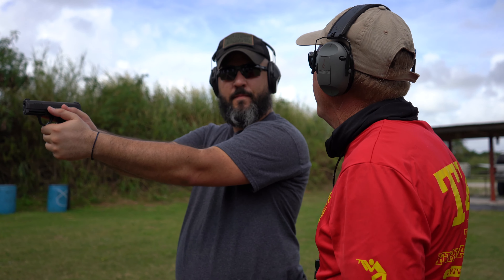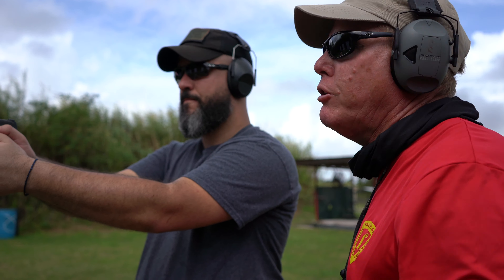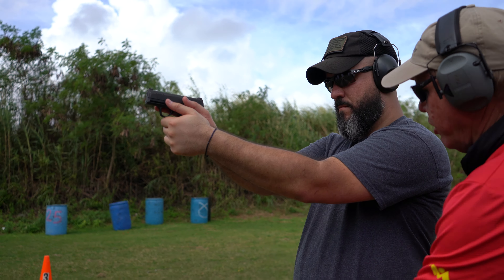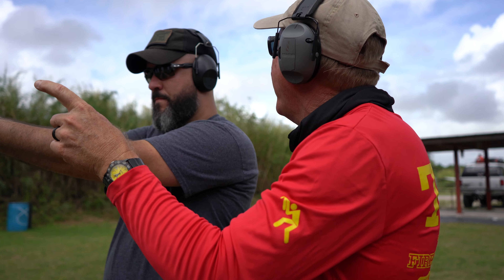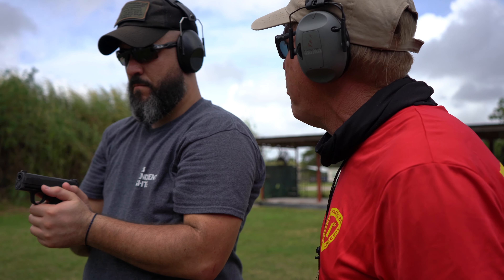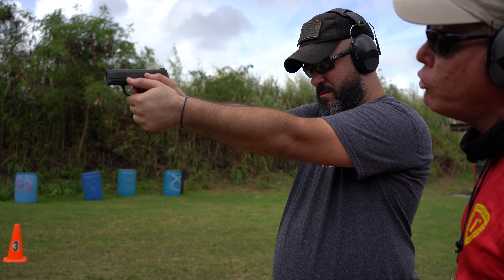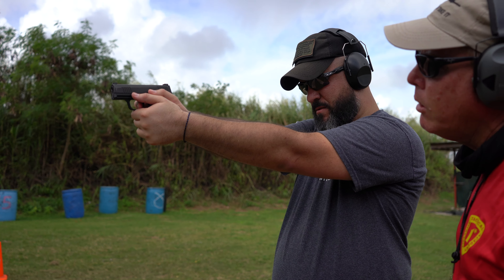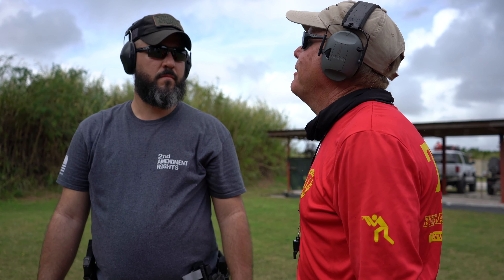Student Learns Why He's Missing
This is the most common reason why new students miss their targets during our Tactical Pistol 1 courses.

Almost every new shooter experiences a "flinch" as a result of their brain anticipating what is essentially an explosion in their hand.

Instead of telling students to "aim higher" or "more to the right or left" to compensate for shots being low and left (or low and right), we demonstrate how to identify the flinch and how to correct it.

We don't just teach students the fundamentals but we also set them up so that they can troubleshoot problems when they go to the range on their own time to practice.

Practice doesn't make perfect, PERFECT practice makes perfect.

Sign up for a class: TacticalAcademy.us